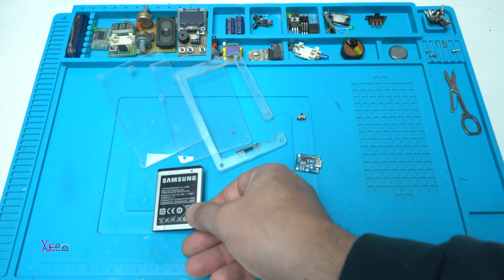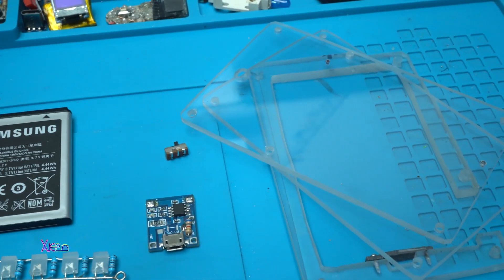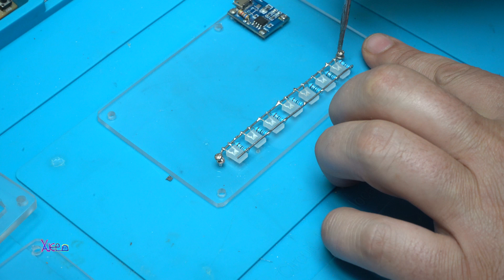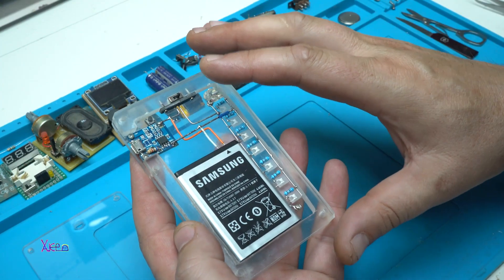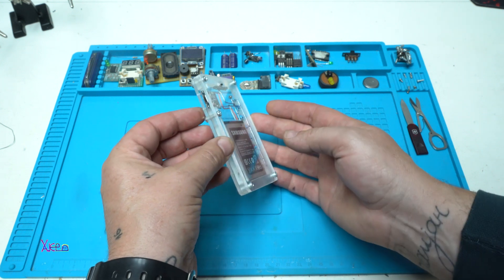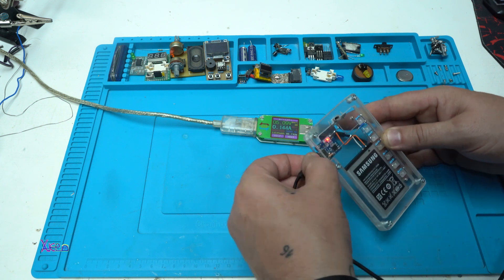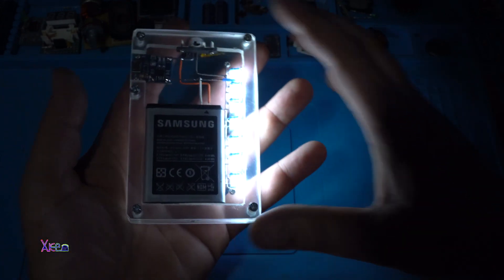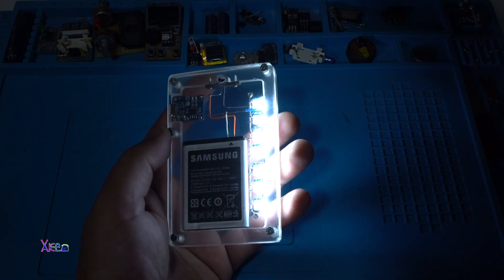I Made Cool Looking Transparent LED Gadget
Homemade rechargeable led light in crystal clear case.
I make this led invention using a battery from phone 3.7v 1200mah capacity,charger pcb board TP4056 micro usb,micro switch and 7 diffused white leds and for each led resistor of 68ohms is added,tested and all leds together pul around 100mah meaning that with capacity of battery 1200mah the light will last 12 hours.